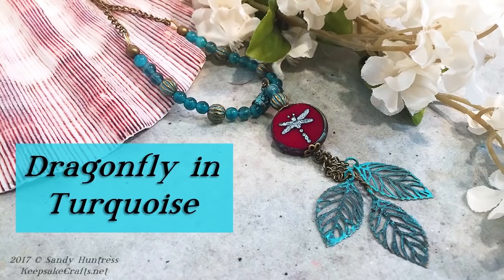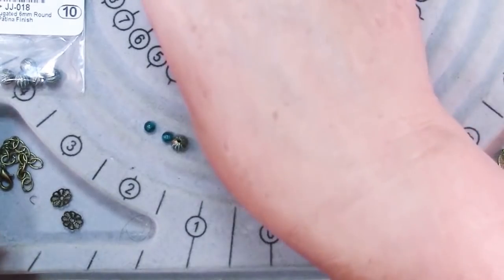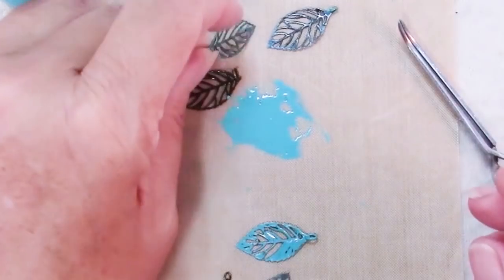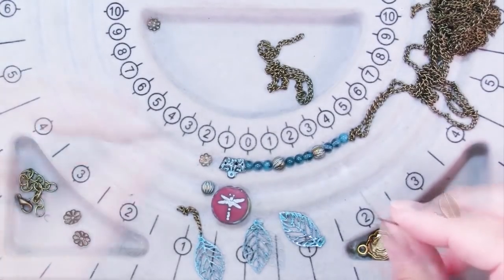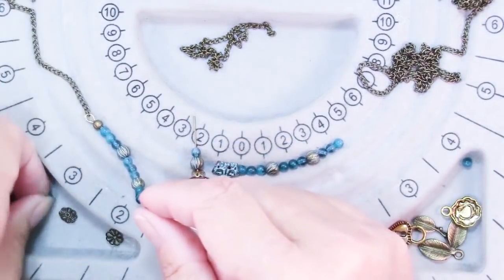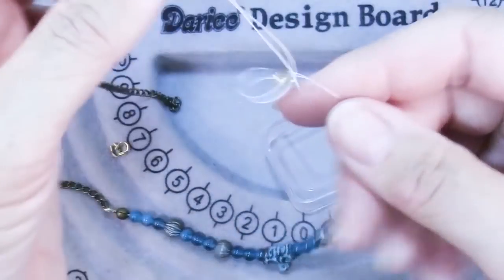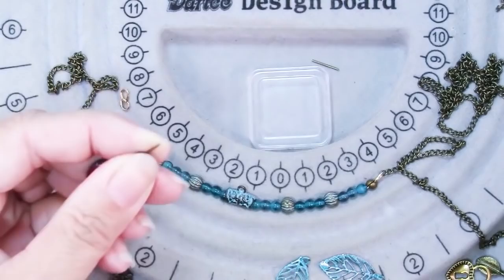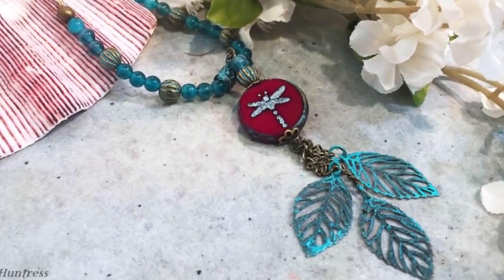Dragonfly In Turquoise Necklace Jewelry Tutorial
Learn how I designed this dragonfly necklace around a small focal bead and discover a simple way to make your metal pieces perfectly match your project.